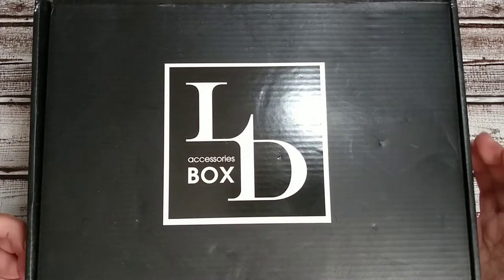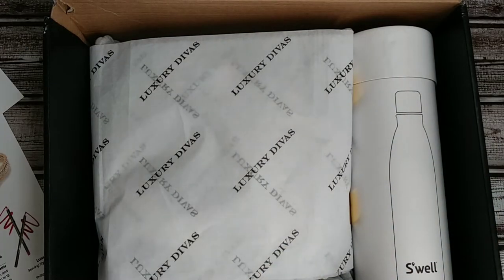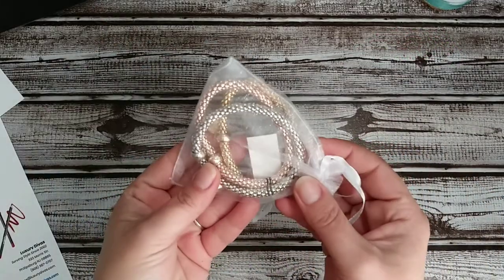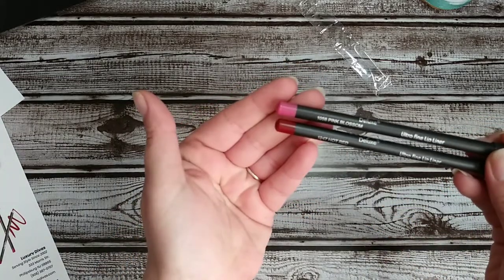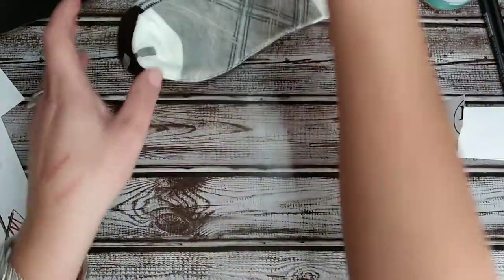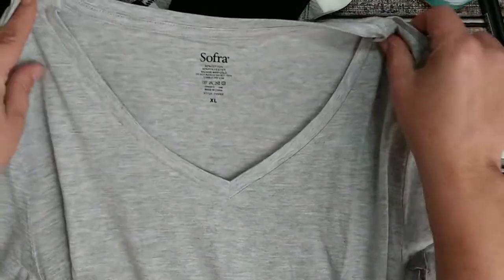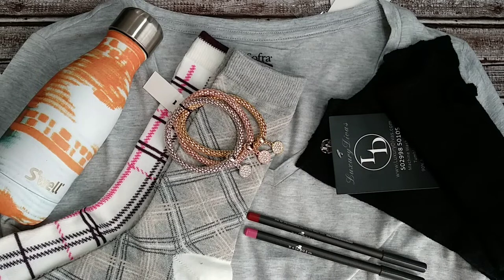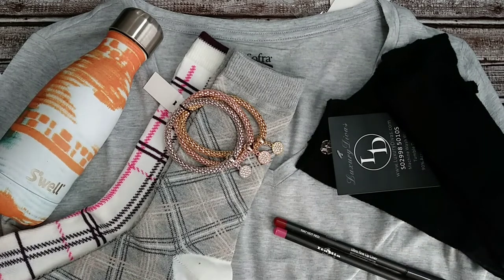LD Luxury Divas Accessories Box January 2020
Luxury Divas LD Accessories Box

Ipsy!

Mint Mongoose Jewelry Sunscription - $5 off your first box :)